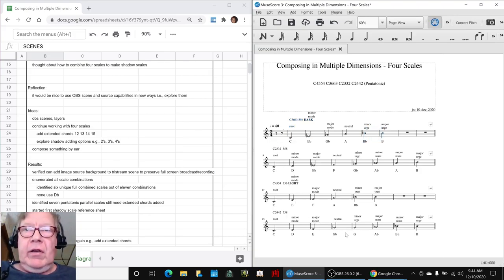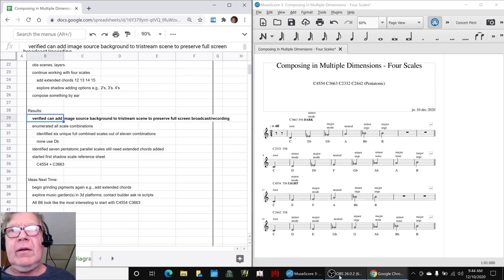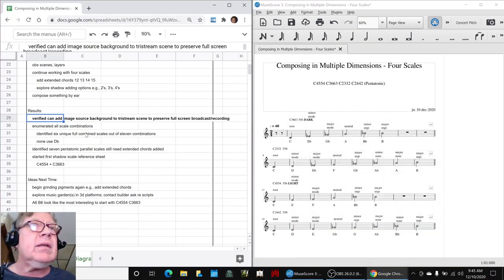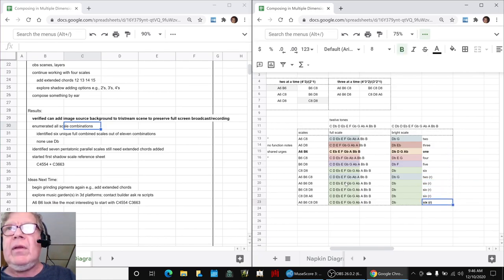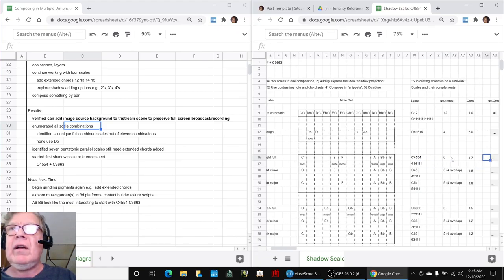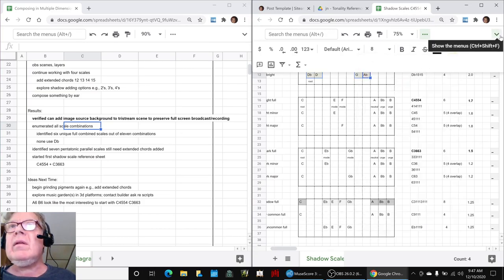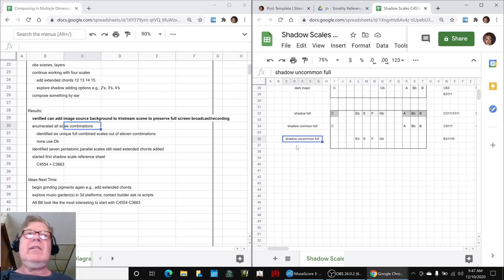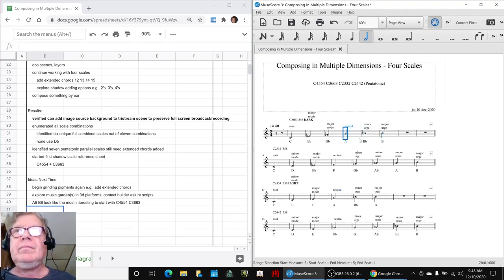Composing in Multiple Dimensions Part 6 SCENES Stream Highlight 10 Dec 2020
two scales are selected and their shadow scale reference sheet started